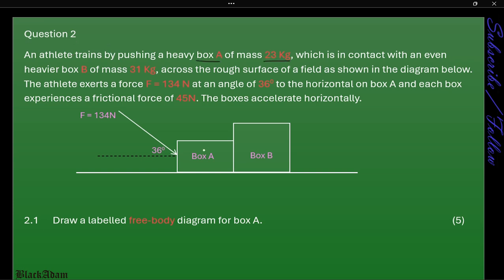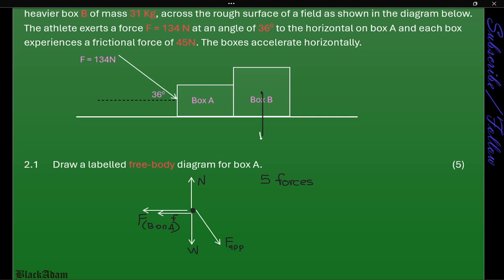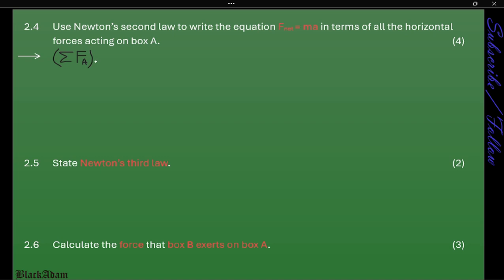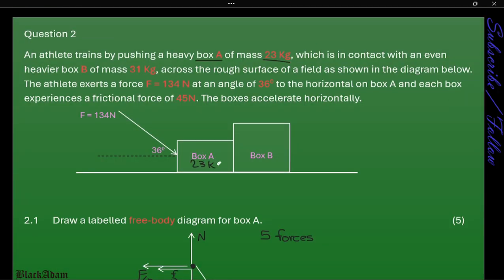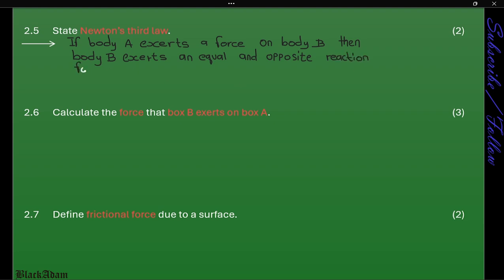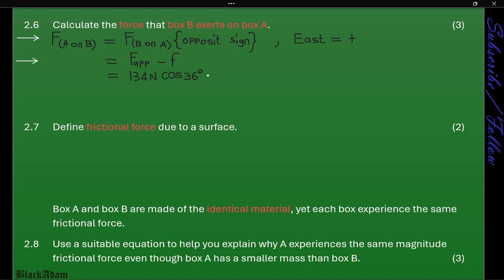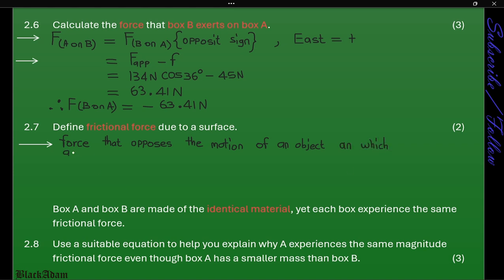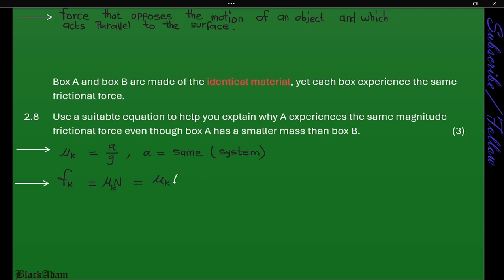Grade 12 Physics, mechanics, application of Newton's third & second law, interaction Object A and B.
Question 2
An athlete trains by pushing a heavy box A of mass 23 Kg, which is in contact with an even heavier box B of mass 31 Kg, across the rough surface of a field as shown in the diagram below. The athlete exerts a force F = 134 N at an angle of 360 to the horizontal on box A and each box experiences a frictional force of 45N. The boxes accelerate horizontally.
2.1 Draw a labelled free-body diagram for box A.                                                                       (5)
2.2 Draw a labelled free-body diagram for box B.                                                                       (4)
2.3 State Newton’s second law of motion.                                                                                   (2)
2.4 Use Newton’s second law to write the equation Fnet = ma, in terms of all the horizontal  forces acting on box A.                                                                                                                   (4)
2.5 State Newton’s third law.                                                                                                          (2)
2.6 Calculate the force that box B exerts on box A.                                                                   (3)
2.7 Define frictional force due to a surface.                                                                                (2)

Box A and box B are made of the identical material, yet each box experience the same frictional force.

2.8 Use a suitable equation to help you explain why A experiences the same magnitude frictional force even though box A has a smaller mass than box B.                                       (3)